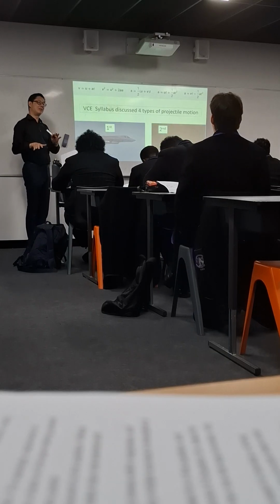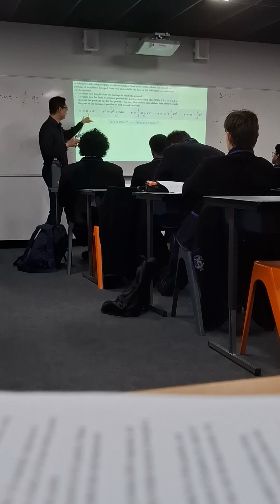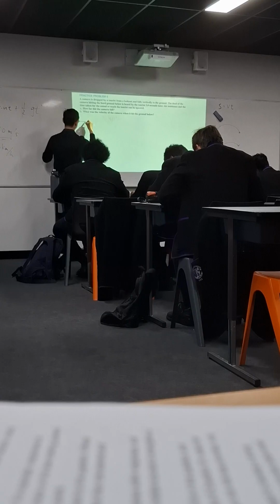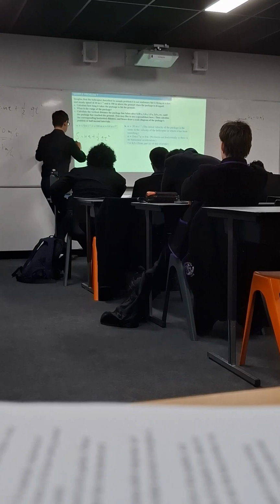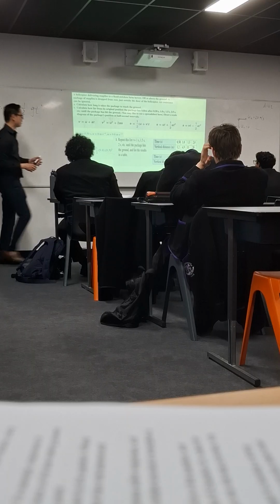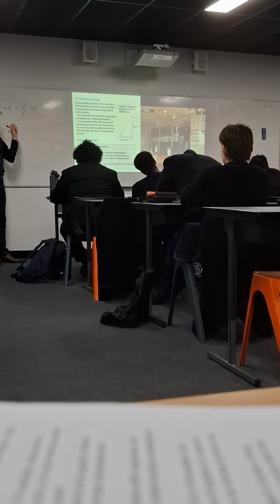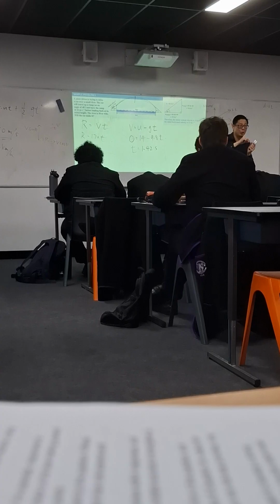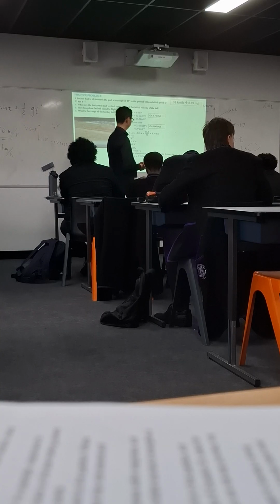Projectile motion vce